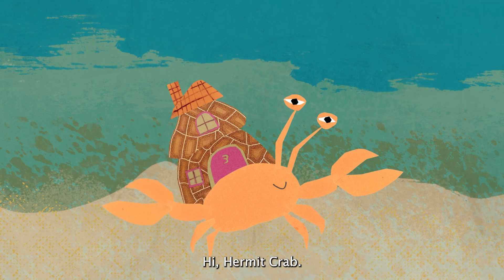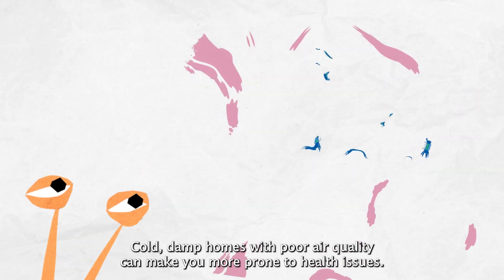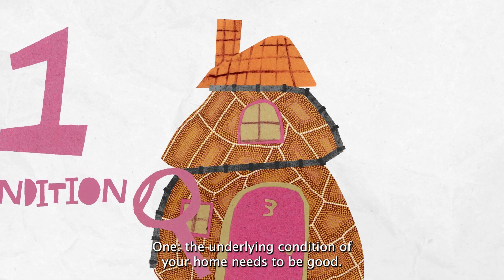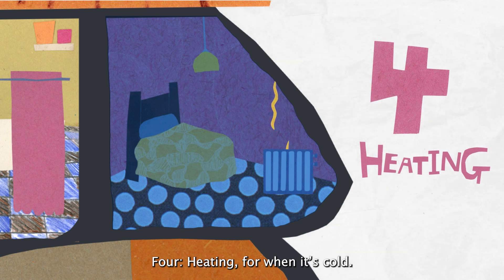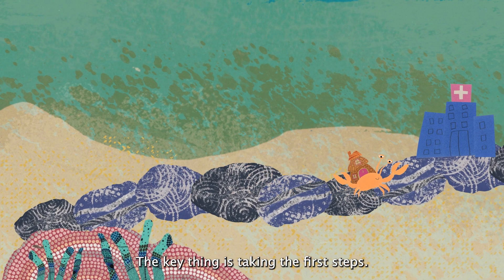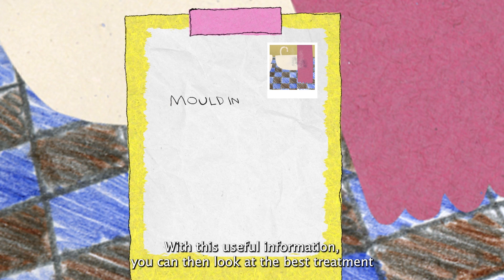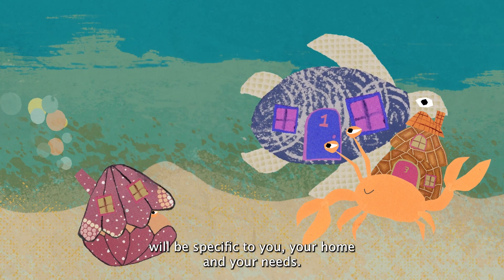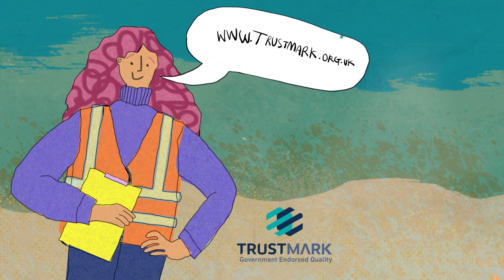Stoke Climsland Carbon Zero Homes Project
As part of the commitment to meet the council’s net zero target by 2030.  Stoke Climsland Carbon Zero Homes Project launch their short animation which aims to introduce households to the benefits of taking a planned and systematic approach to improve the energy efficiency of their homes.